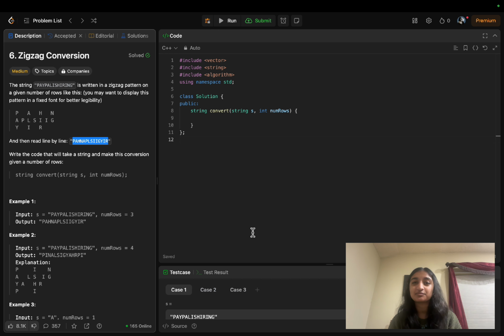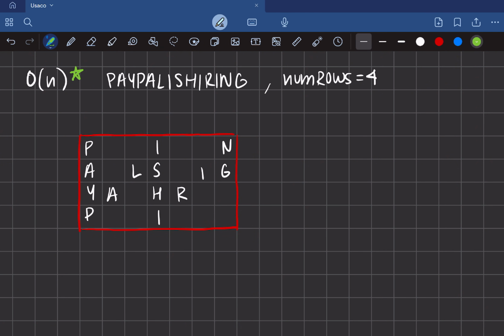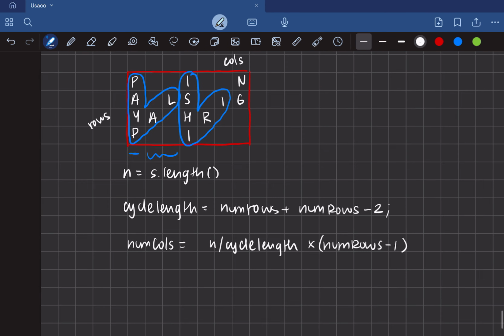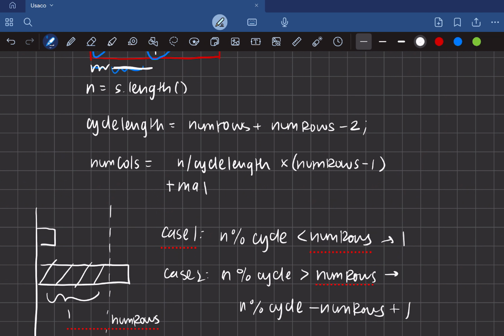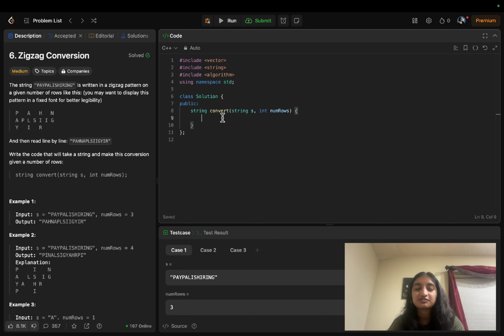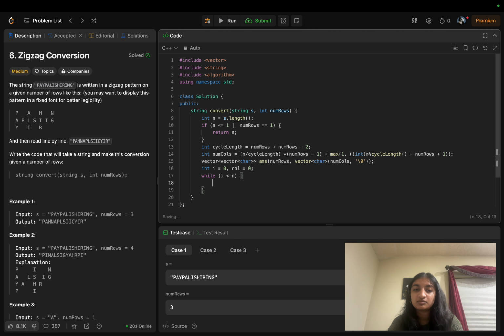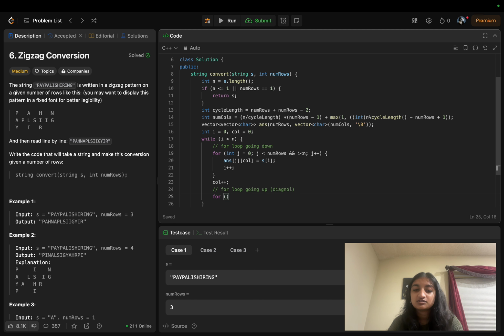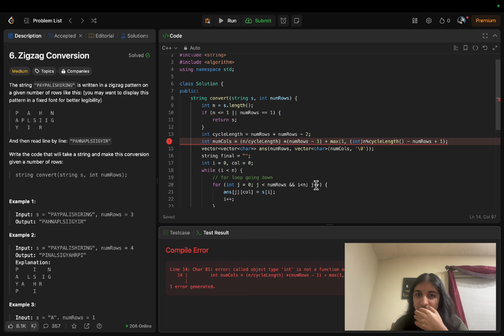ROAD TO 1000: Leetcode 6 | Zigzag Conversion